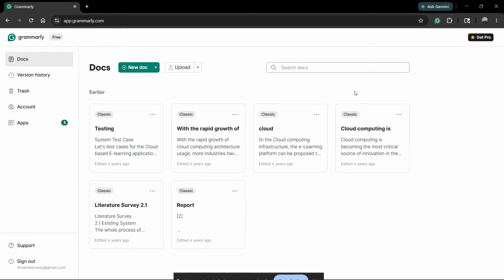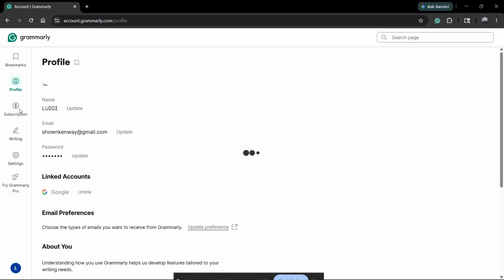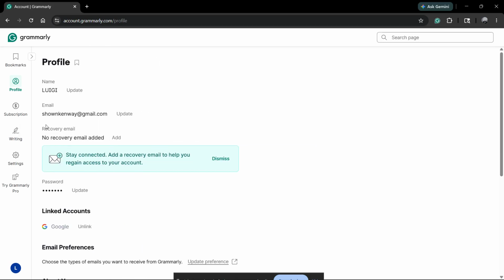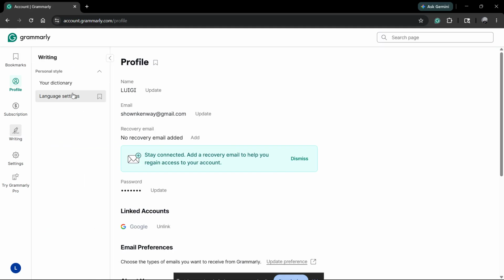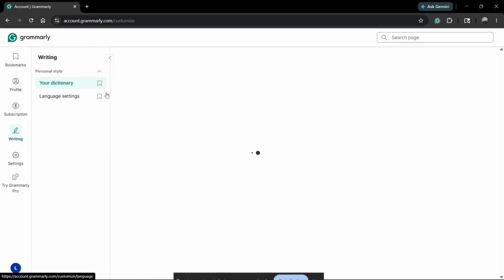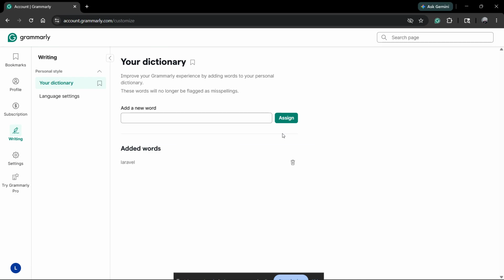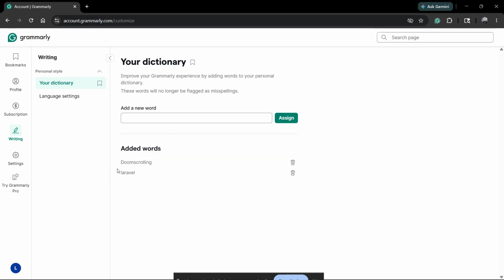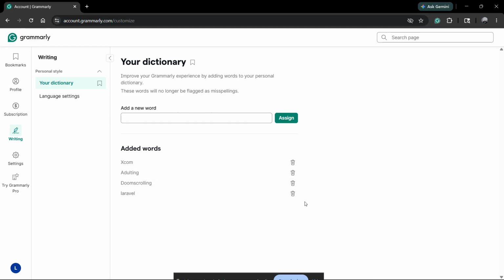How To Add A New Word In Grammarly (Easy Guide)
Learn how to add a new word in Grammarly using your custom dictionary. This quick tutorial shows you how to open Writing settings, access Your Dictionary, and assign or add new words so Grammarly recognizes them correctly.

🕚Timestamps:
00:00 Introduction
00:18 Go To Grammarly Dashboard
00:32 Open Account And Writing Settings
00:50 Access Your Dictionary
01:06 Add A New Word
01:28 Add Multiple Technical Terms
01:50 Pro Tip And Outro

✍️What You'll Learn In This Video:
• How To Open Grammarly Dashboard
• How To Access Writing Settings In Grammarly
• How To Use Your Dictionary In Grammarly
• How To Add Custom Words To Grammarly
• How To Save Technical Terms And Brand Names
• How To Prevent Grammarly From Flagging Unique Words

💡Pro Tips:
• Add brand names and product names exactly as you want them written.
• Save technical terms before starting a big writing project.
• Double-check spellings to keep your dictionary organized.
• Use custom words to reduce repeated false errors.